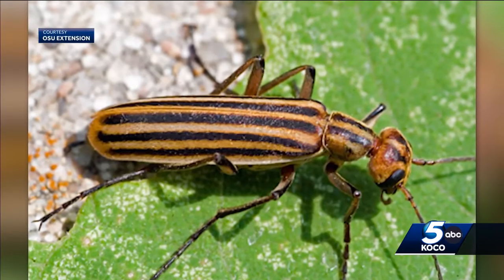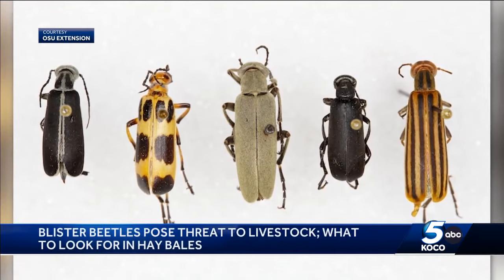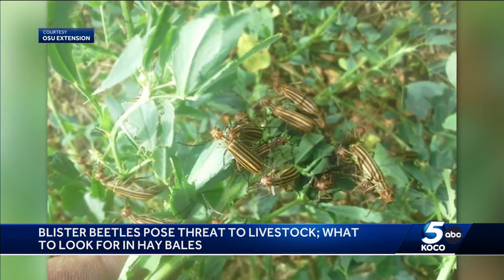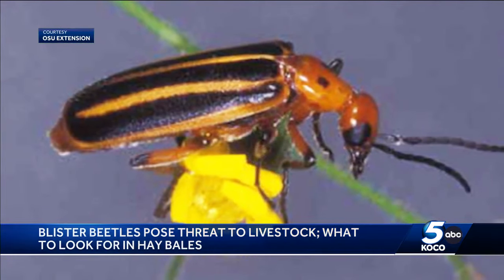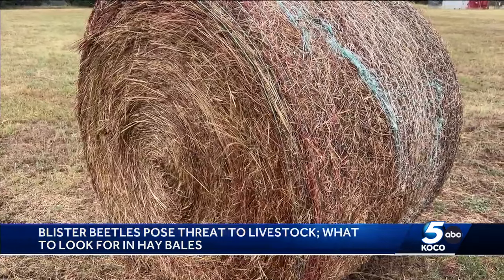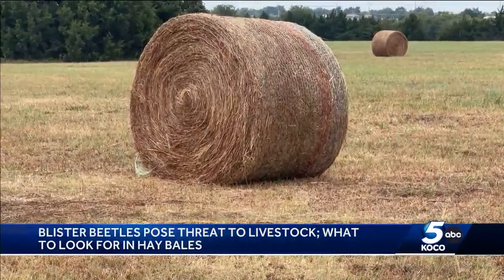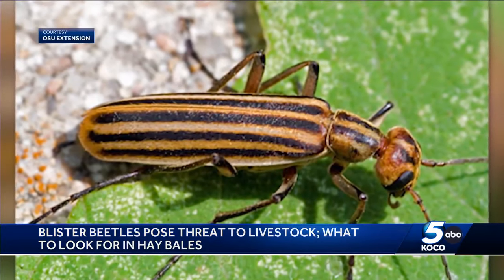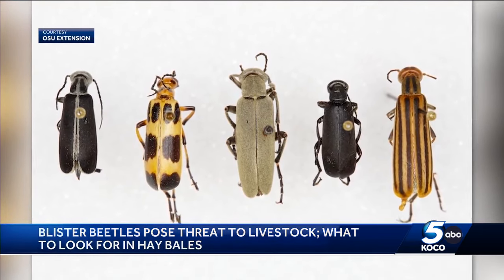Experts at OSU warn about blister beetles posing risk to livestock